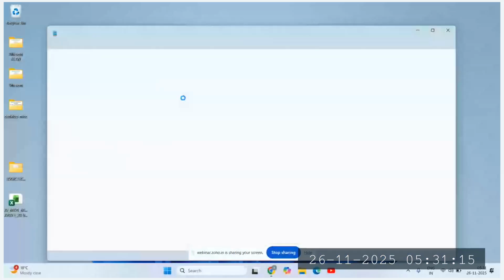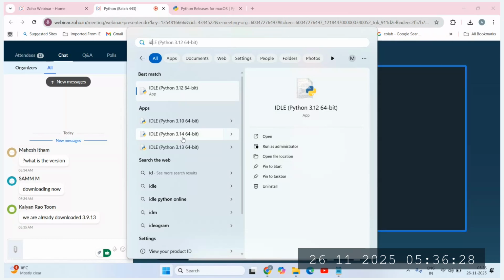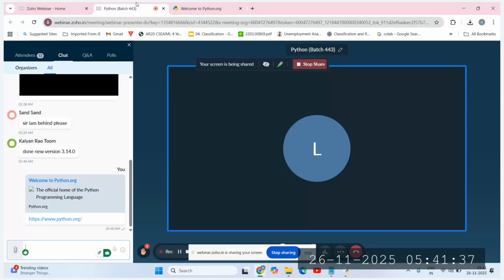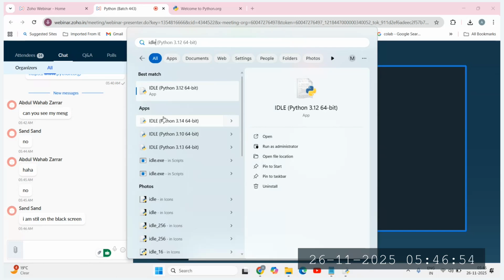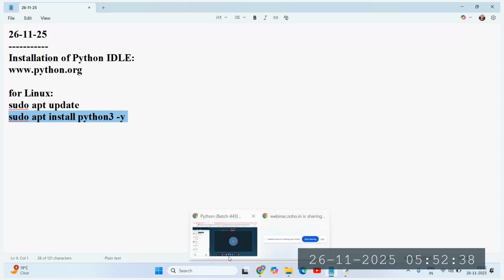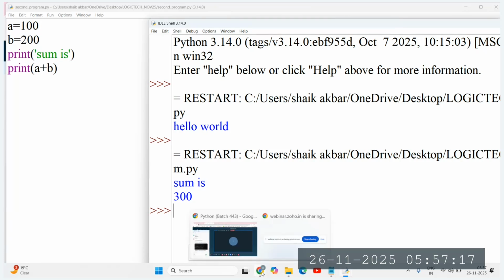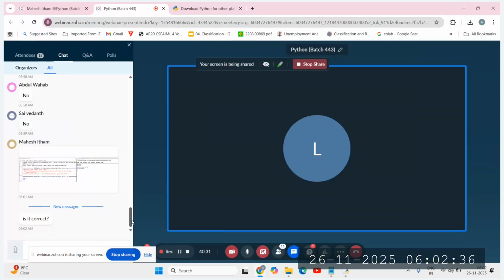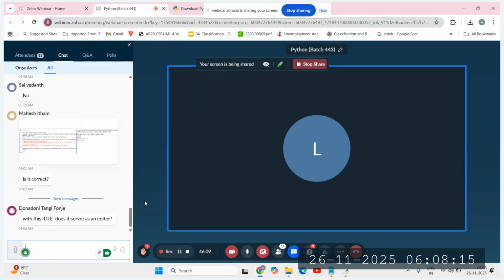Python (Day 2) (Batch - 443)